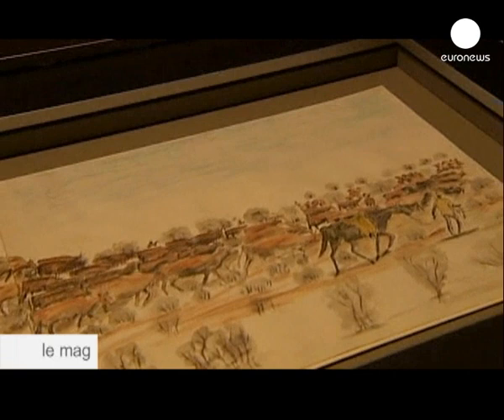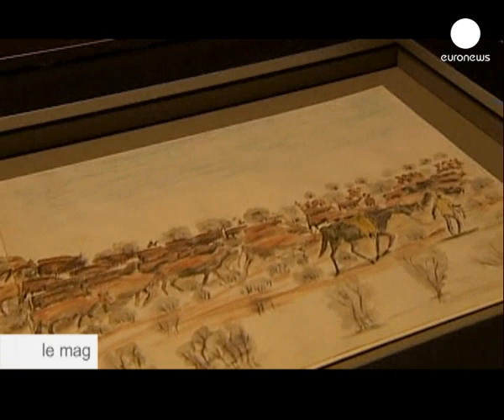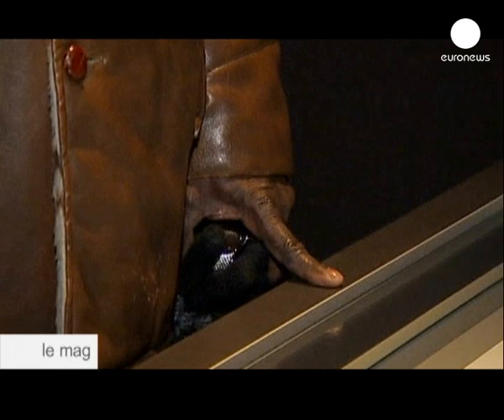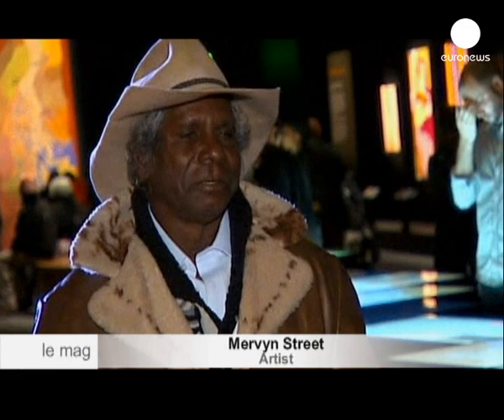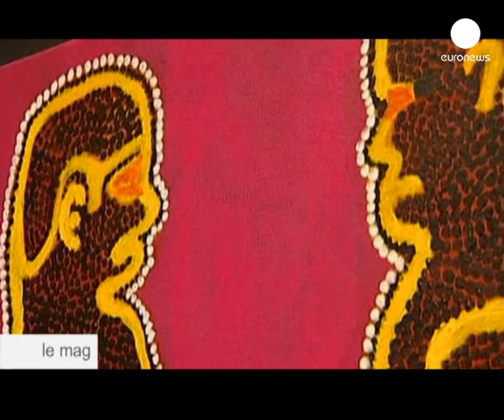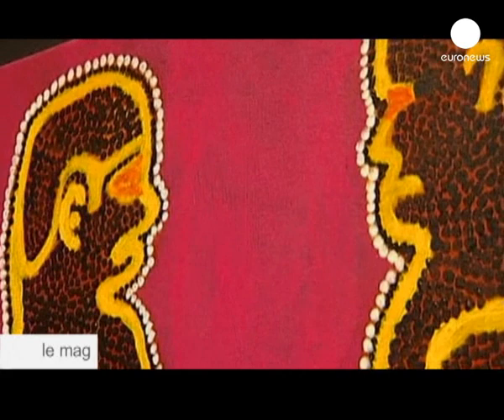euronews le mag - Aboriginal art exhibition: a journey through time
A groundbreaking exhibition on Aboriginal Art has opened in the Australian capital - taking visitors on a trip through time along the famous Canning Stock Route.